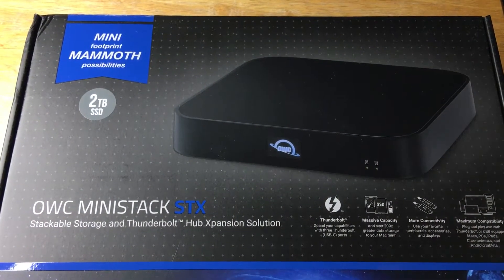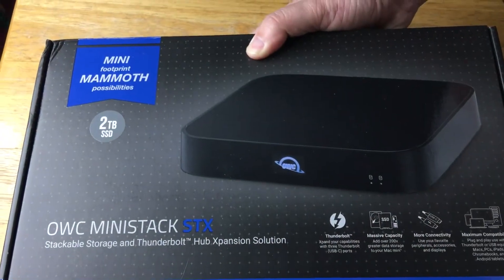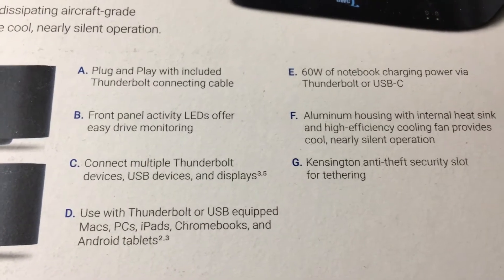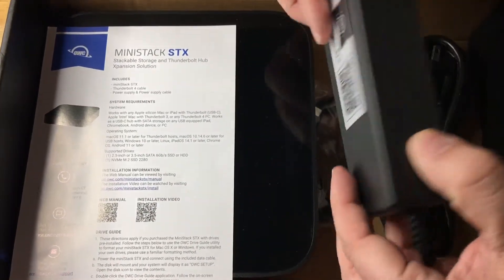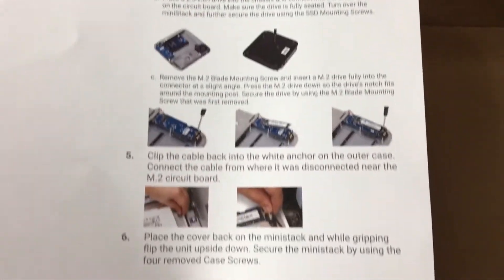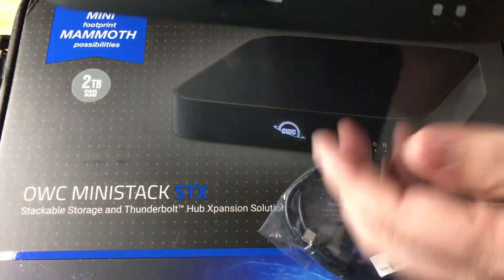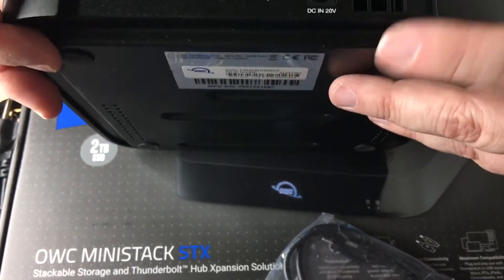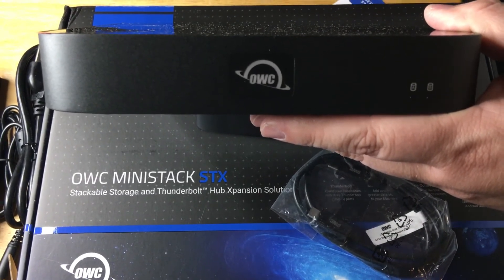OWC Ministack STK 2TB SSD Stackable Storage & Thunderbolt Hub Review 2-10-22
OWC Ministack STK 2TB SSD Stackable Storage & Thunderbolt Hub Review. The Ministack STK 2TB SSD storage Thunderbolt hub is for review. By Chris Rauschnot

The Ministack STK can accept hard drives and SSDs. This model has a 2TB NVMe M.2 SSD for extremely fast storage. It connects via Thunderbolt at 40Gbps. The wall charger provides 150W of power and the designated Thunderbolt port offers 60W of power, to charge a MacBook Pro 13”.

Maximum compatibility: use with Thunderbolt or USB-C equipped Macs, PCs, iPads, Chromebooks, Android tablets

Pro-grade performance: save/access/backup data and edit 4K video with up to 770MB/s real-world tested performance

More Connectivity: Add a mix of up to five Thunderbolt devices, three USB devices, and two displays

Fast Thunderbolt-Certified: Thunderbolt 4 Storage Solution